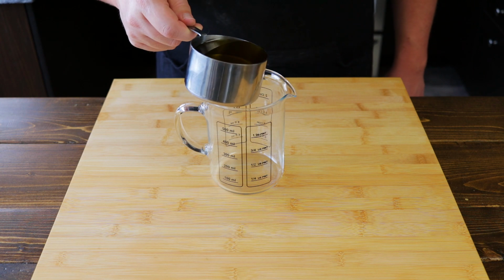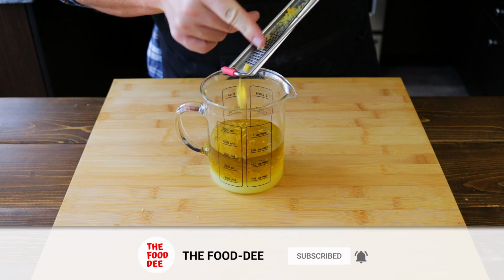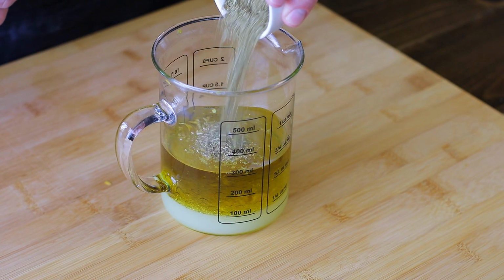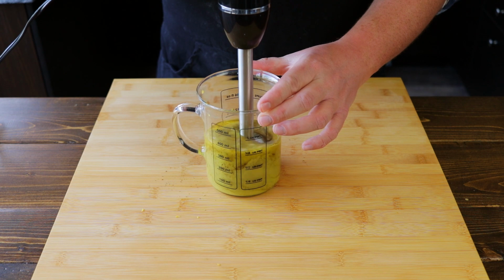Easy To Make Greek Marinade For Any Meat Or Fish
Greek Marinade For Any Meat Or Fish

Get my gear here:

Camera Setup:
Camera Canon RP
Lens 24-105 f4 R mount
Lights Godox SL-60

Kitchen Gear
My Knife
My Cutting Board
Kitchen Aid Mixer
Induction Burner

Recipe:

1 cup olive oil
1/2 cup fresh lemon juice
zest of one lemon
1 tbsp oregano
1 tsp salt
1 tsp mustard
Pepper

Place in measuring cup ad blend with hand mixer until combined

See simple and easy and will bring your meat to the next level!